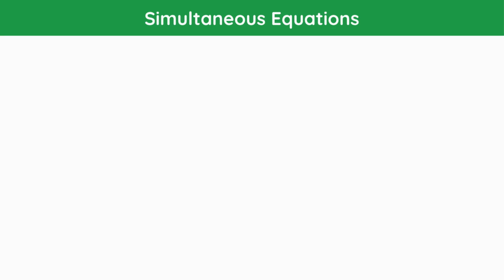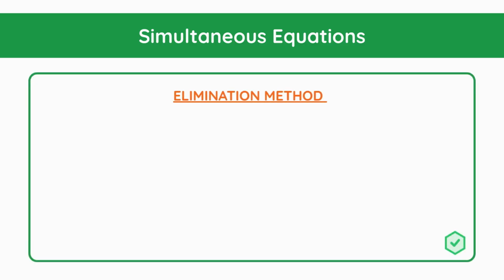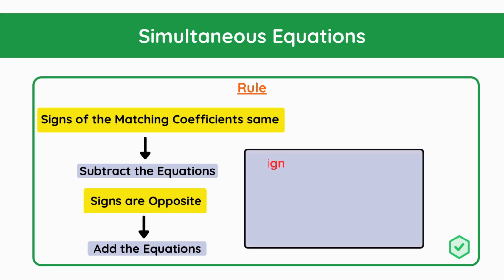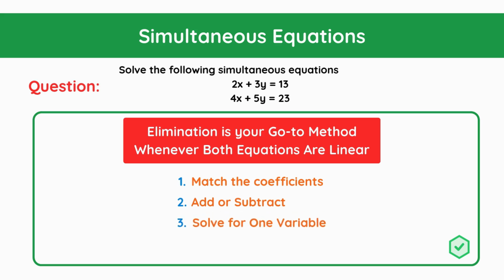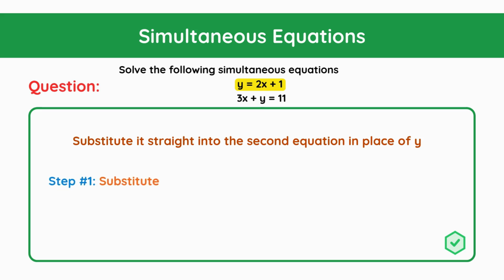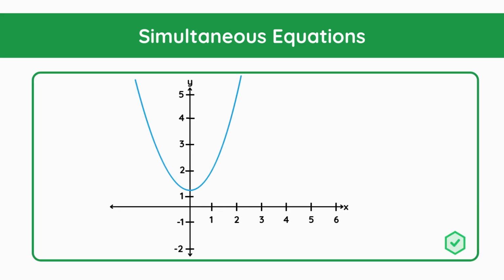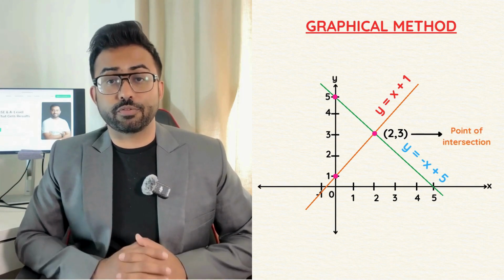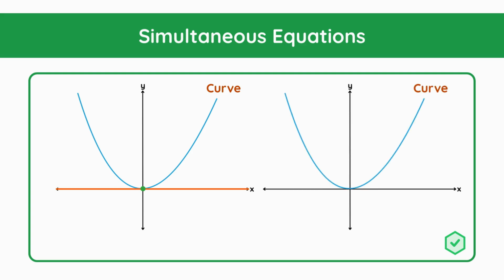Simultaneous Equations - GCSE Maths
In this video, you'll learn how to solve simultaneous equations using the three main GCSE methods: elimination, substitution, and graphical solutions. We'll start with simple linear simultaneous equations before moving on to harder questions involving quadratics and exam-style problems.

⏱️ Timestamps are included so you can easily jump to each section.

00:00 - Intro

01:37 - Elimination Method

05:43 - Substitution Method

08:32 - Graphical Method

09:59 - Past Paper Question

Whether you're studying GCSE Maths Foundation or Higher Tier, this lesson will help you understand the key methods needed to solve simultaneous equations confidently in your exams.